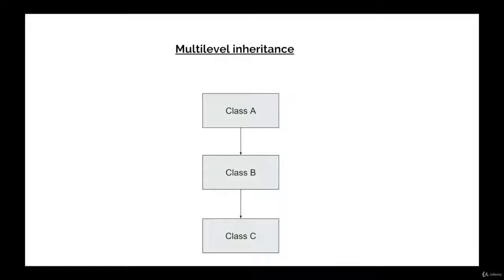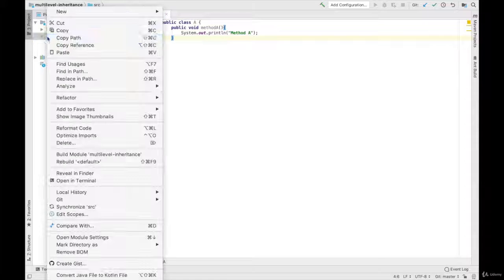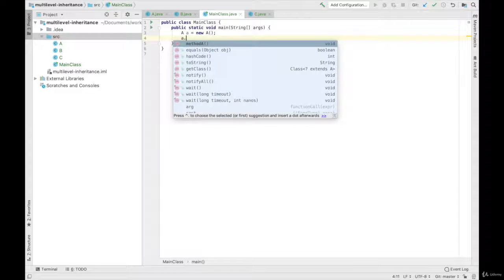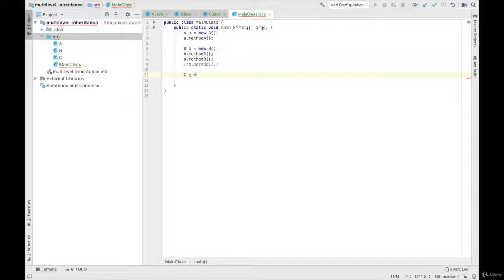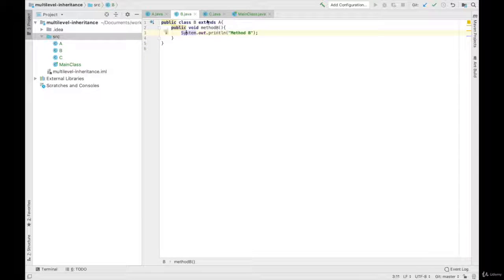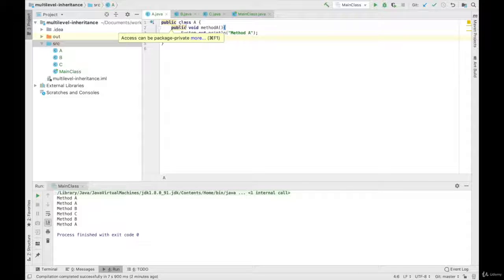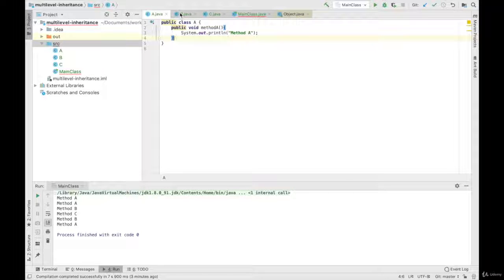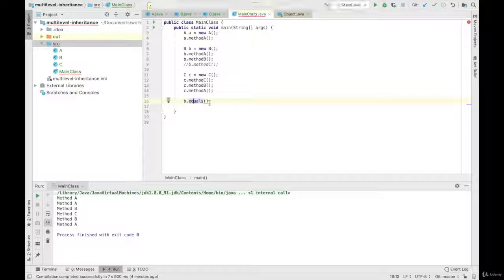Multilevel Inheritance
This course teaches you everything you should know to about object oriented programming. This is not a theoretical course, but instead I will teach you step by step, practically, by writing programming examples. This course also helps you get started as a programmer.

It's time to learn java using Intellij. This course is object oriented programming for complete beginners.

This course is designed keeping beginners in mind, we have made sure that each and every concept is clearly explained in an easy to understand manner. So if you are a beginners, don't worry, I am 100% committed to help you succeed.